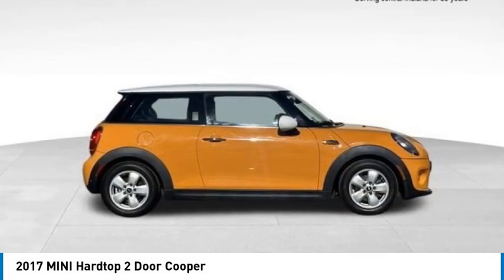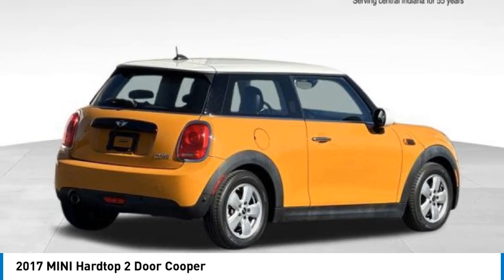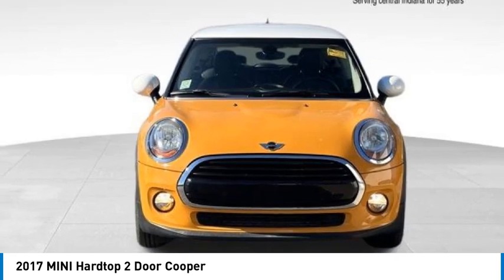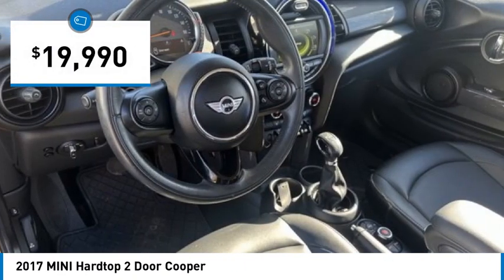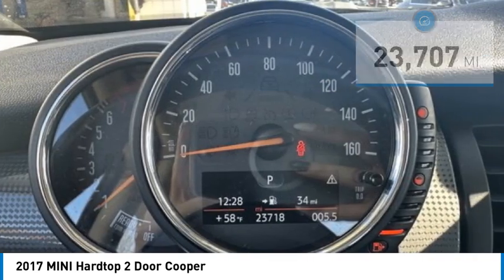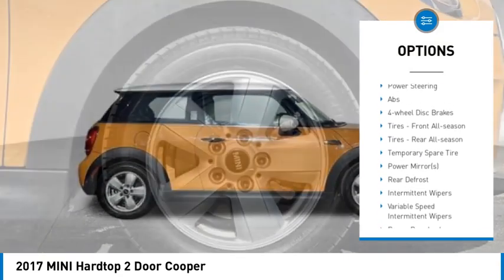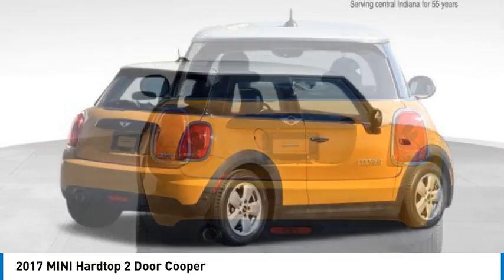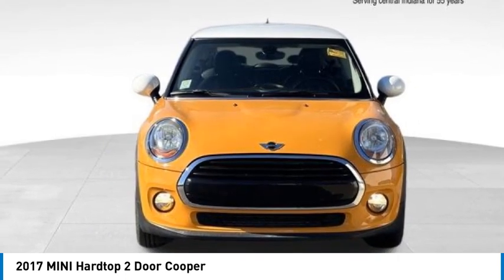2017 MINI Hardtop 2 Door MA4311P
2017 MINI Hardtop 2 Door Cooper

Looking for the right hatchback? Today could be your lucky day. this 2017 MINI Hardtop 2 Door could be yours.